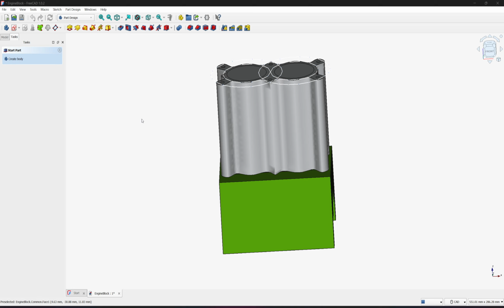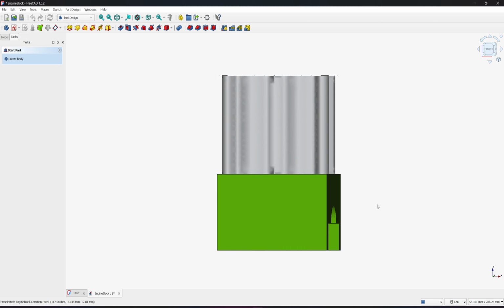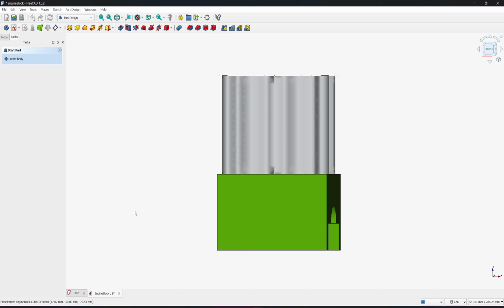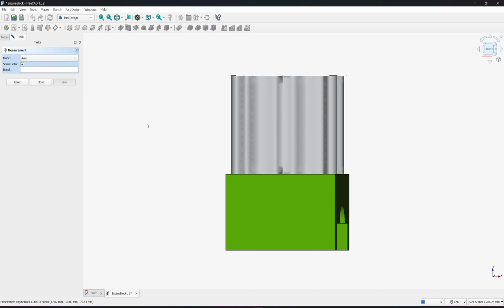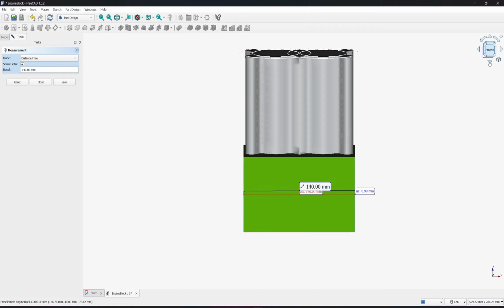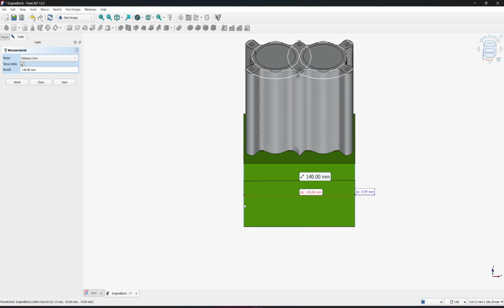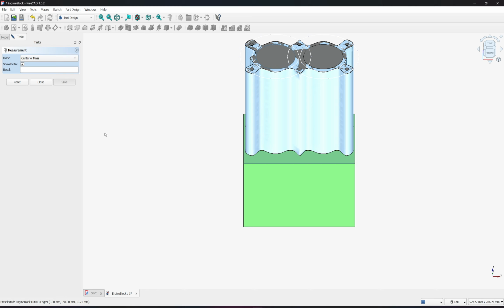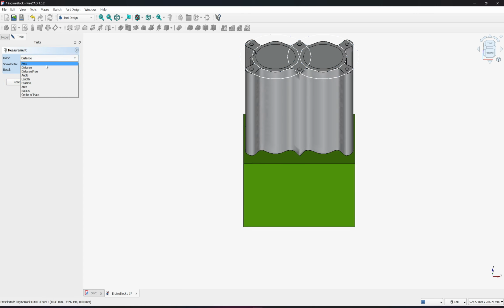How To MEASURE In FREECAD (QUICK & EASY) 2026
In this video, I'll show you how to measure in FreeCAD step by step. This is a complete guide on how to use measurement tools in FreeCAD to check distances, dimensions, and sizes accurately in 2026. If you're trying to measure parts or designs in FreeCAD quickly and easily, this is the video you need to watch 📐💻✨